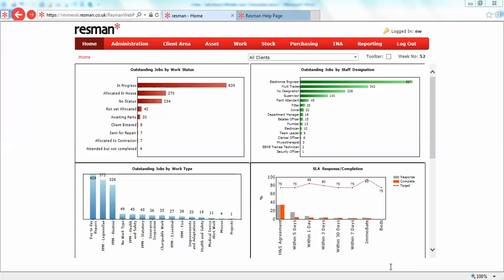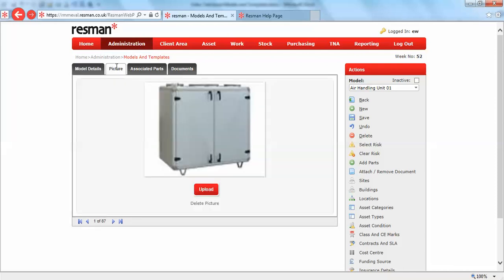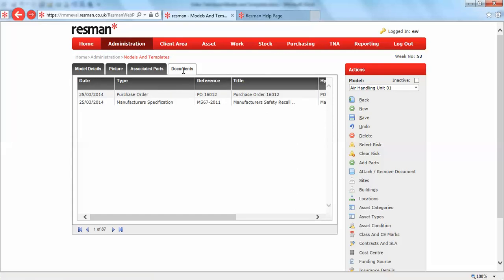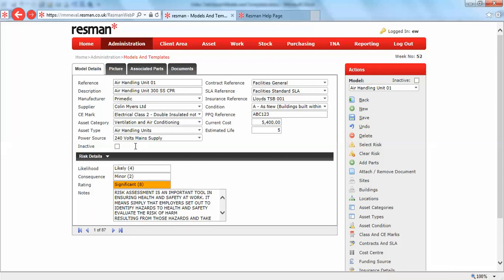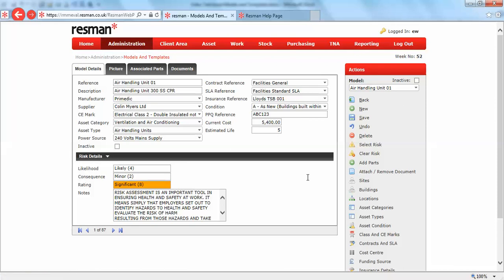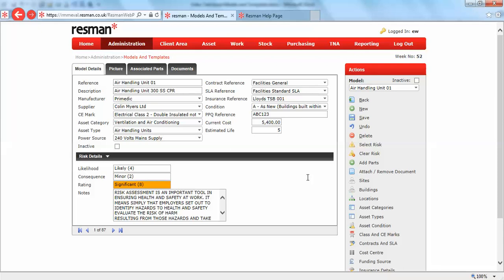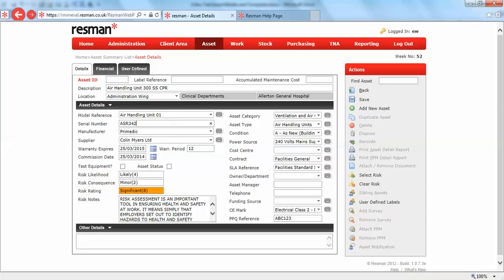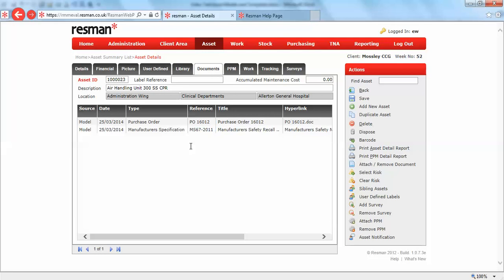RMM Asset Codes Asset Models and Templates